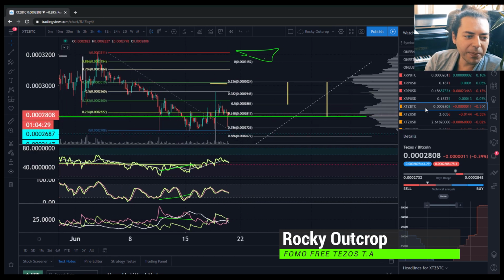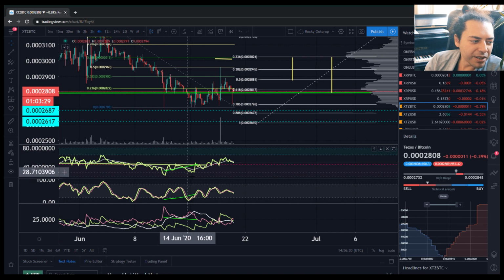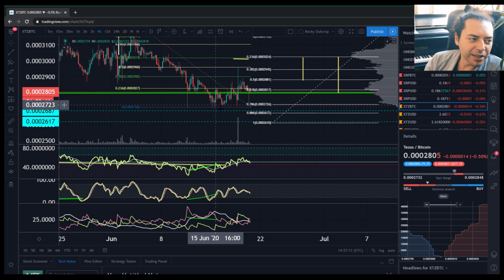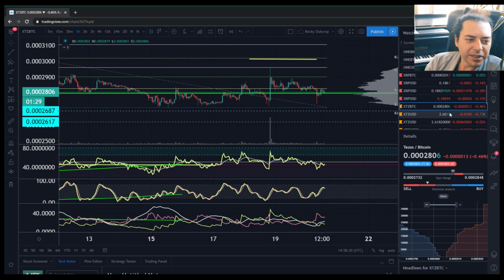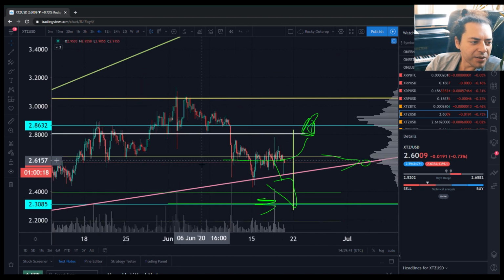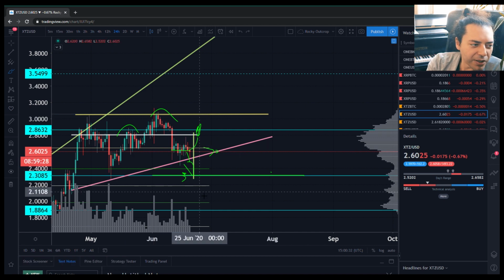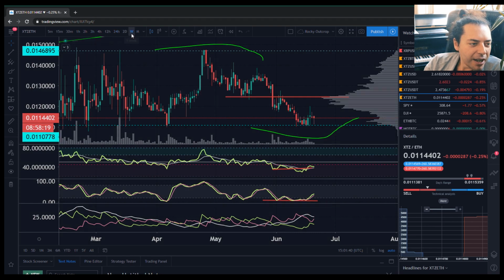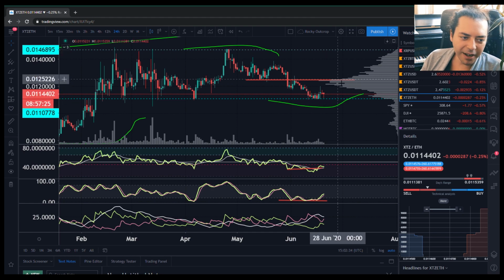Tezos doing what it needs to. XTZ/BTC, XTZ/USD, XTZ/ETH Technical Analysis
Filmed June 20 - Tezos getting done what it needs to get done. Let's see how the prices are shaping up.

All the usual T.A here looking at Tezos v USD and Tezos v BTC

Without bias or fomo or greed for anyone to watch along and enjoy it.

All you need to know recorded live with Rocky Outcrop

All the recent price action and more looked at in this episode. XTZ is a great coin, has some great benefits and is an ever growing community whether that's stakers, developers or traders and with every day that gets bigger and better. Here we are doing daily T.A as part of the overall picture that makes up a successful coin! Get involved!

Keeping our eyes out for if this is a reversal, just a higher low as part of an uptrend or even if a bigger picture Cup with Handle forms on the charts.

Thanks! Just checking in with our pal Tezos, has it done what it needs to do for now and can rest a little and set in a higher low or are we going to keep on trekking and try to break out of the channel? Differences to be seen on the BTC and USD charts but on both facing down a little bearish divergence. Just a warning sign, but of a higher low or of something stronger?

Oscillators:
RSI + Ema,
Stochastics
MACD

I'm publishing this video in part to measure the interest in Tezos (XTZ) as a coin/token/crypto etc. If the video gets some likes and comments then I'll be encouraged to do more! Let me know if you'd like any more content on XTZ. Thanks for the background - here's the attribution link - it was a creative commons video - check it out - Cheers to Marius Dorus